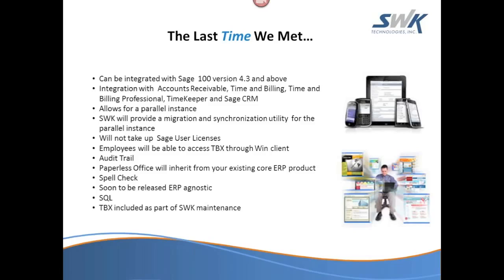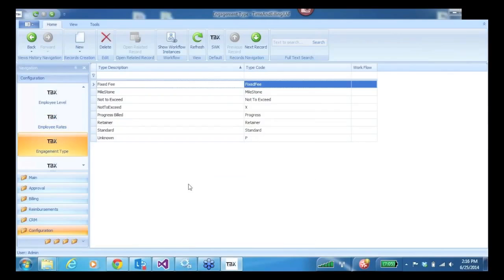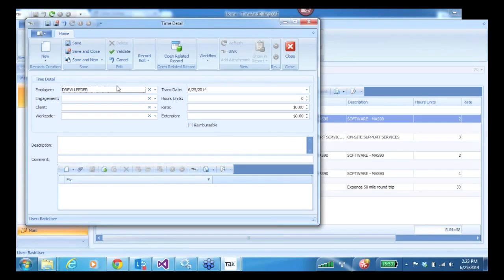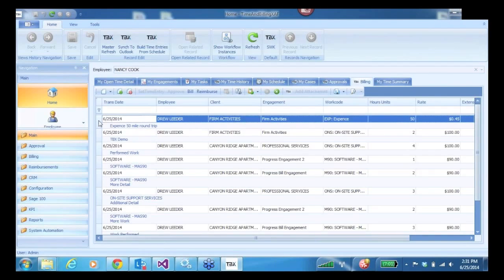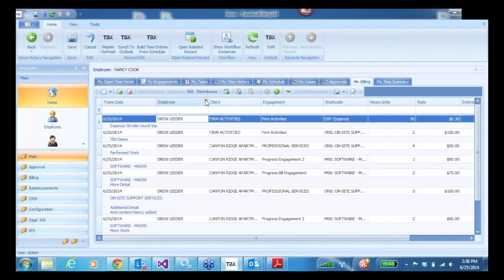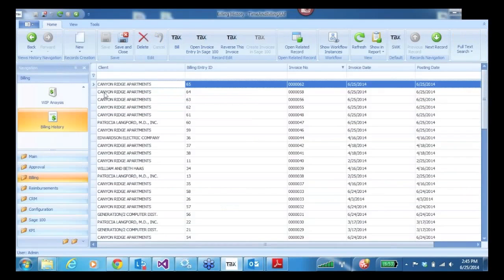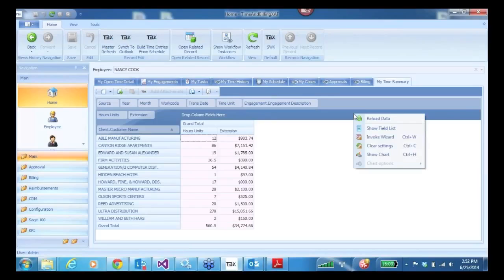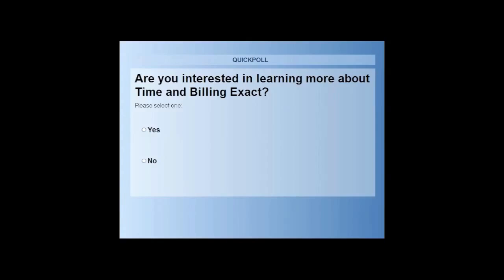Sage 100 ERP A Guide to Effective Time and Expense Tracking with Time and Billing Exact